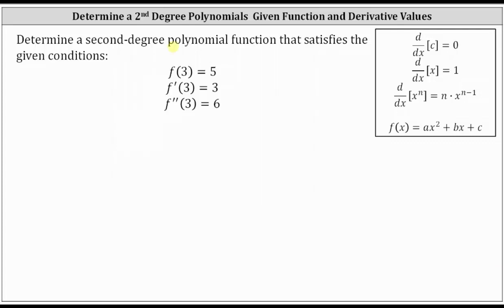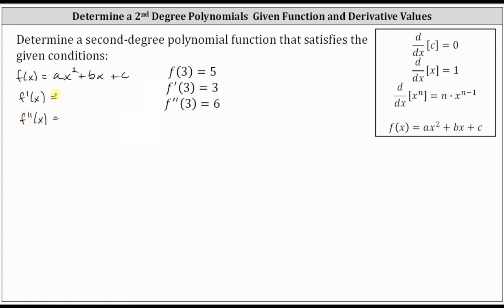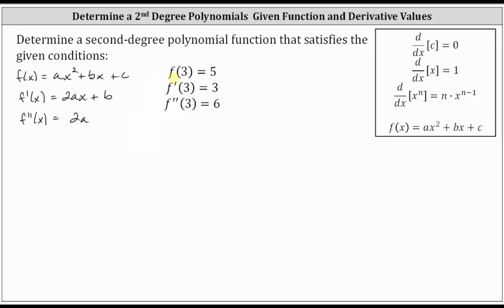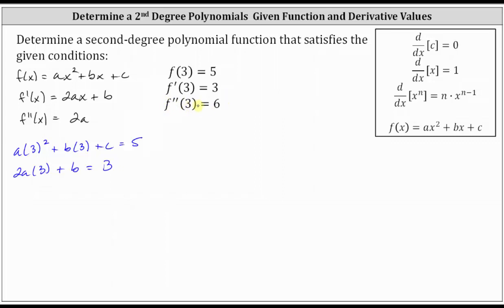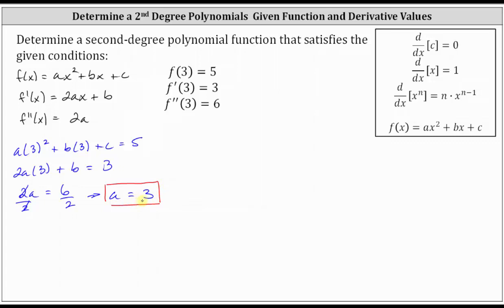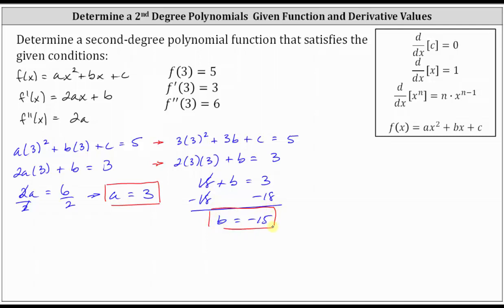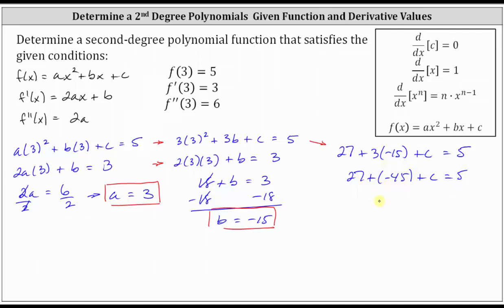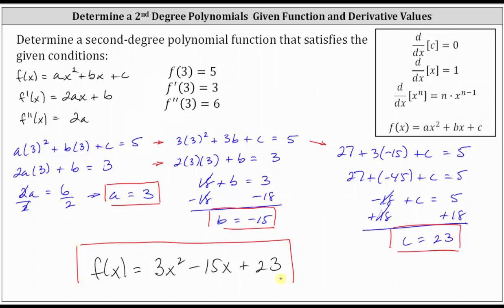Determine a 2nd Degree Polynomials Given Function and Derivative Function Values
This video explains how to determine a quadratic function given a function value and a first and second derivative function value.